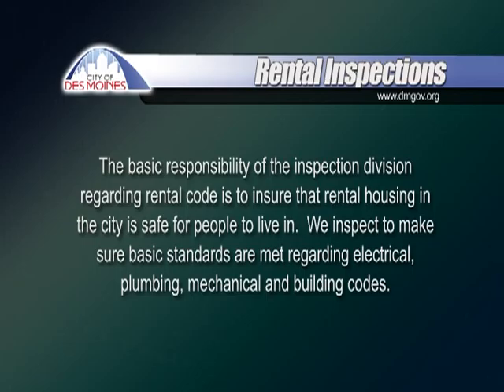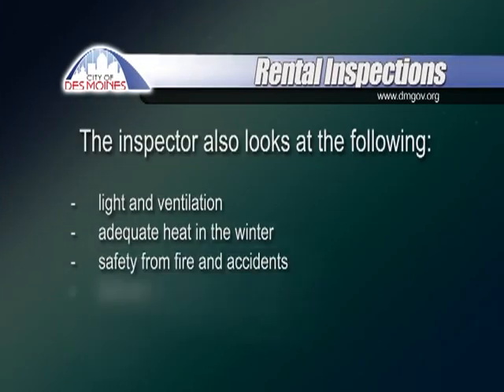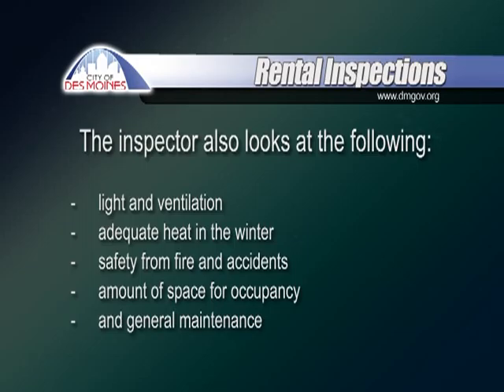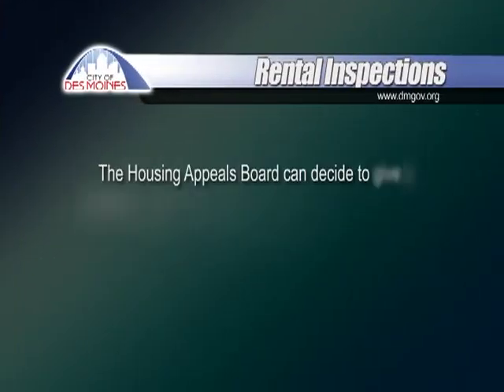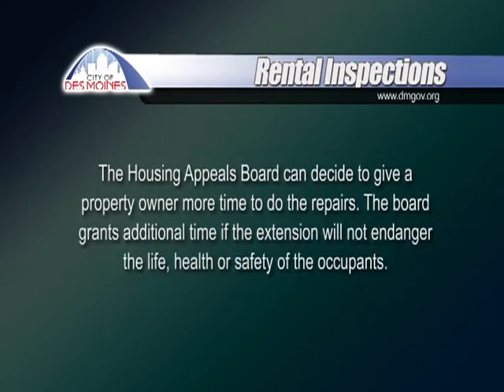Community Development 5/2013 Update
Rental Code and Inspection Process